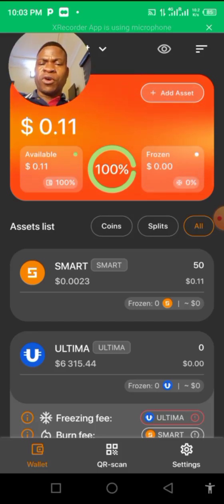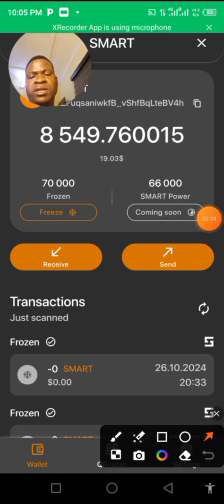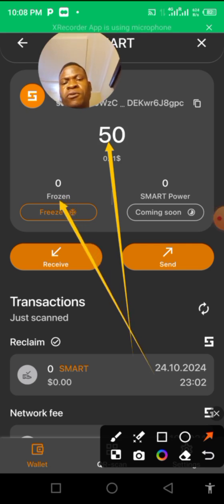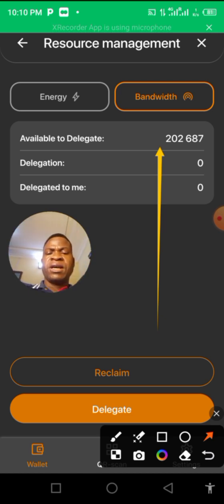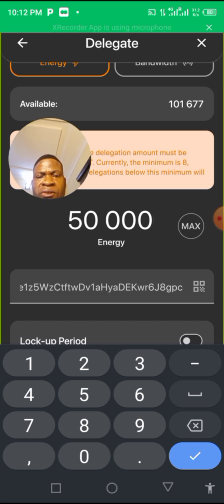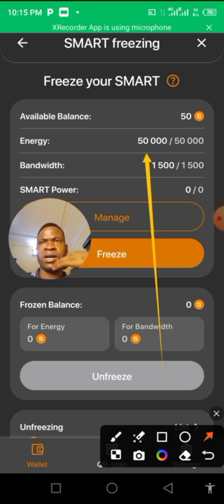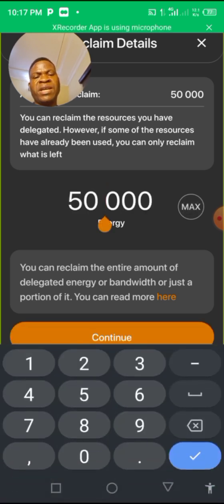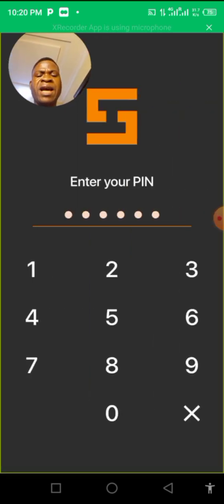HOW TO SHARE YOUR SMART COIN RESOURCES WITH MULTIPLE SMART WALLET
Looking for an easy and stress free way to earn money in cryptocurrency space daily for life? Then do the following:
1. SIGNUP FOR FREE ON ULTIMA DeFi Business

3. JOIN MY WHATSAPP GROUP FOR THIS Ultima Defi Business for updates and trainings

cryprocurrencytoday#p2p how to earn money on Crytocurrency ,p2p bundle onlineearning without investment,Arbitrage on the exchange how to earn Crytocurrencytoday p2p how to earn money on cryptocurrency , p2p bundle Onlineearning without investment Arbitrage on the exchange, Arbitrage, mexc